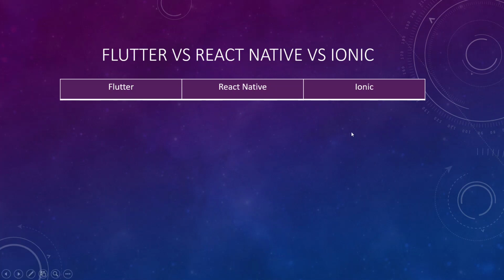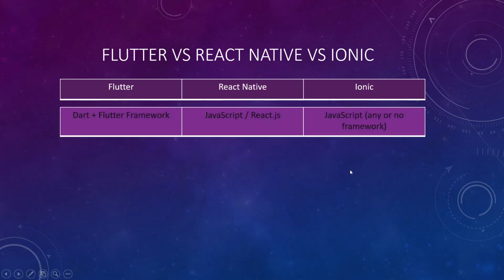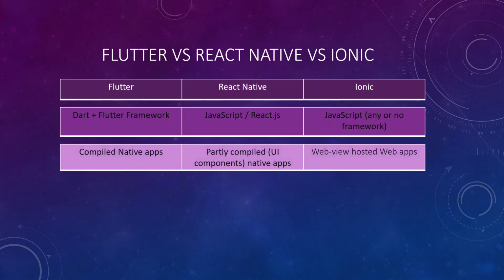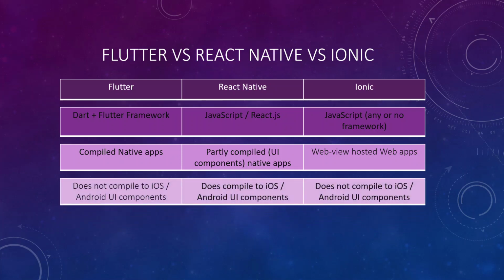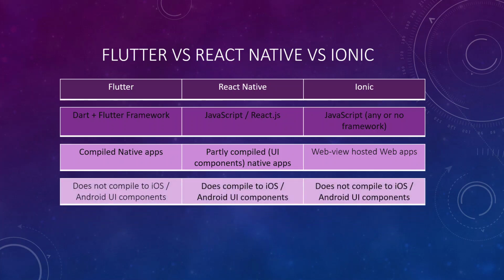Flutter vs React Native vs Ionic | Which one is better ?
Most of the people get confused, what should they choose from these many cross-platforms. In this video, I have pretty well explained how Flutter differs from React Native and Ionic. what are the downside and also what are the advantages of using any of this cross-platform. After watching this video, i guess you will get your answer that which one you should choose and what are the points you should keep in mind while making your choice.